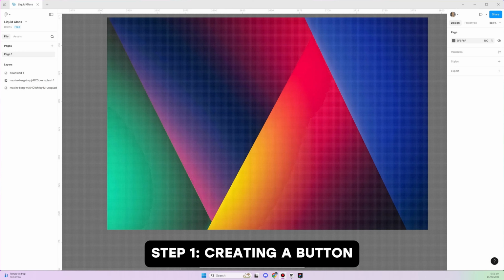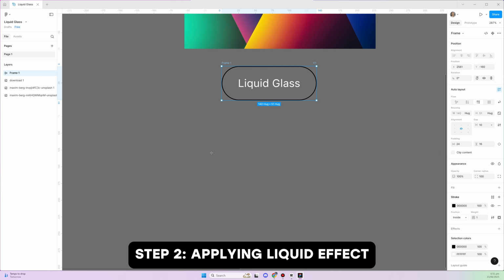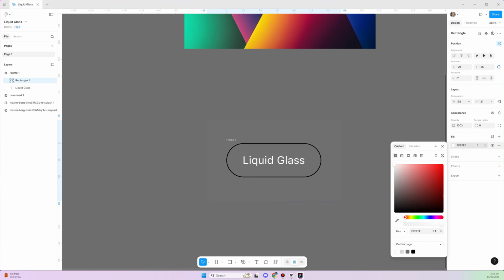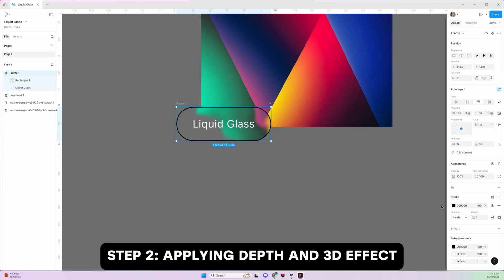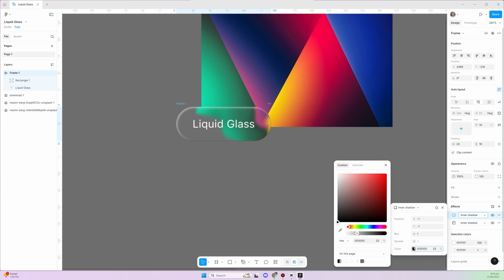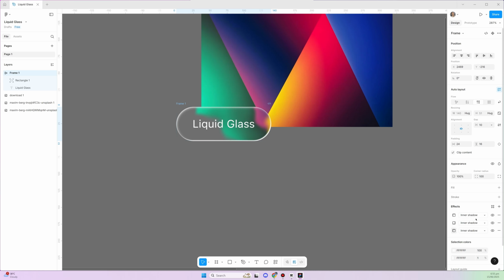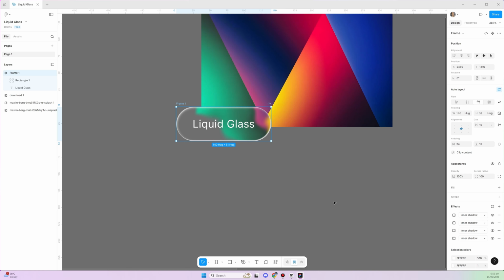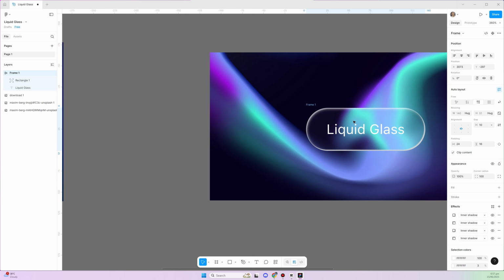Design Like Apple: Liquid Glass Effect in Figma in Under 5 Minutes!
In this quick and beginner-friendly tutorial, I’ll show you how to recreate the iOS 26 Liquid Glass effect in Figma using just 3 simple steps, no plugins, no complex tools!.
This iOS 26 UI design trend is part of Apple’s new visual language and heavily uses glassmorphism. If you're into Figma UI tutorials or want to learn modern iOS design, this is for you.

If you’ve been wondering how to get that glassmorphism / frosted glass look that Apple uses in their iOS designs, you’re going to love this one. ✨

 In this video, you’ll learn:
00:00 – Intro
00:30 – Step 1: Set up the Button
01:25 – Step 2: Applying the Glass Effect
03:16 – Step 3: Applying Depth and 3D Effect
06:50 – Final result

What you need:
 Figma (free account)
 No plugins, just pure design tools
 5–6 minutes of your time 😉

👀 Perfect for:
Beginners exploring UI design
Figma users wanting to try trendy effects
Designers looking to spice up iOS or app mockups